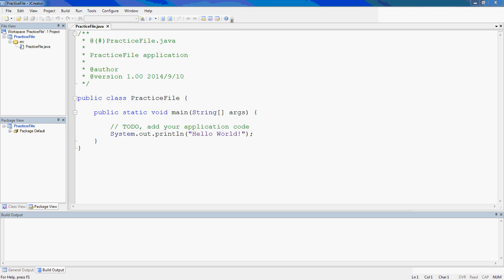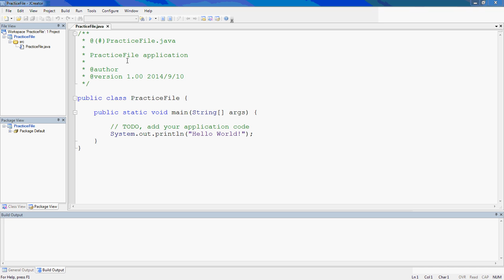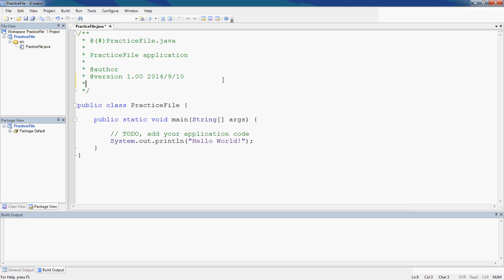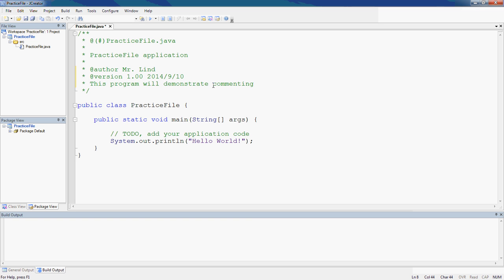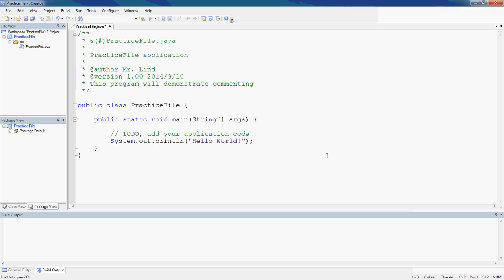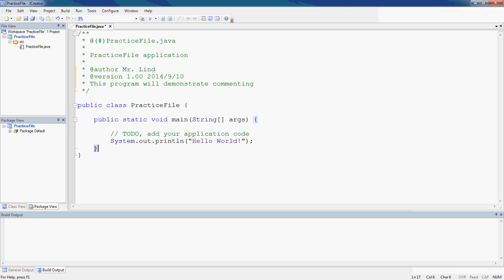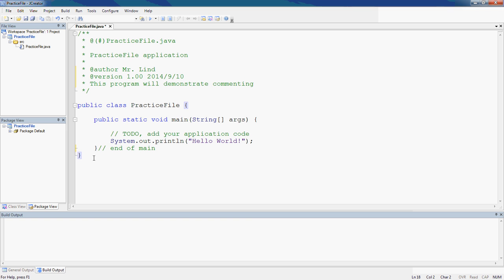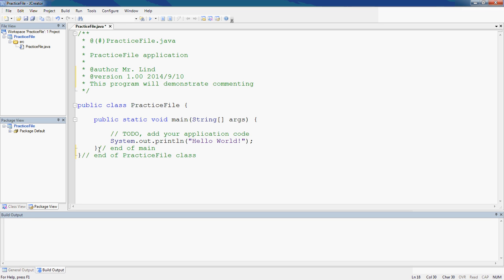Java - Adding Comments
This video demonstrates adding comments in Java.